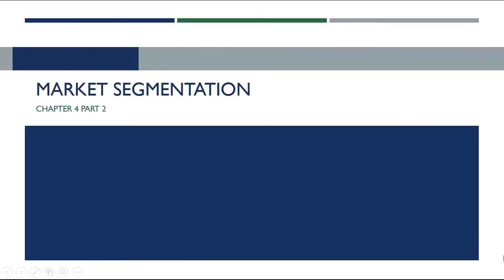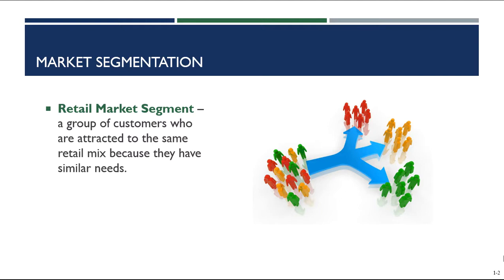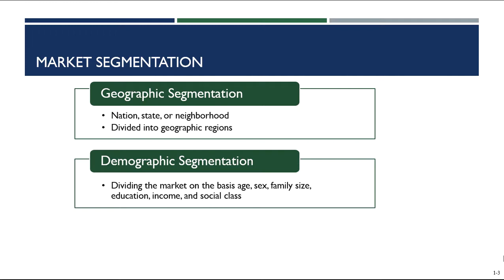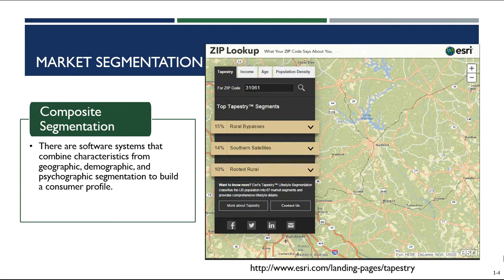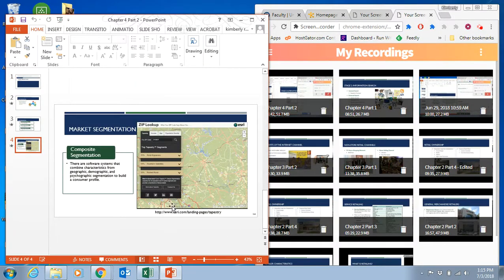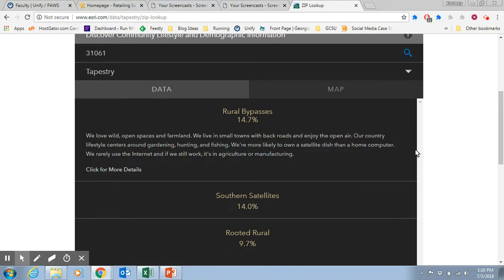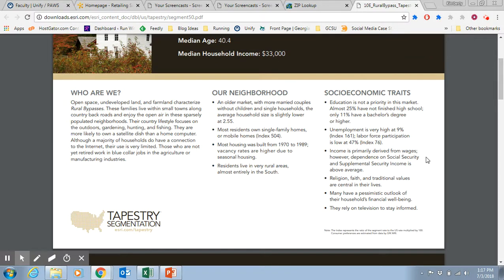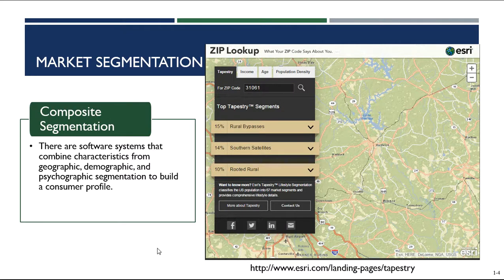Chapter 4 Part 3